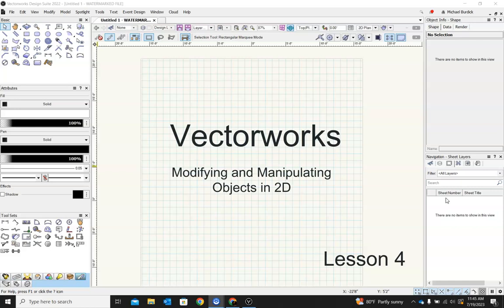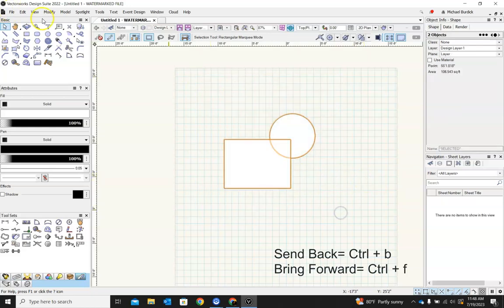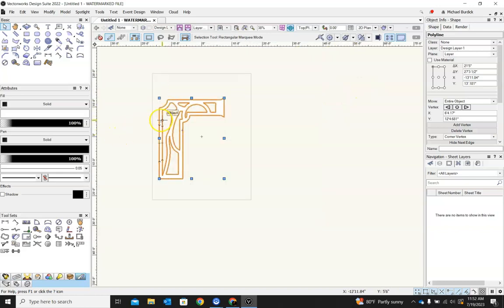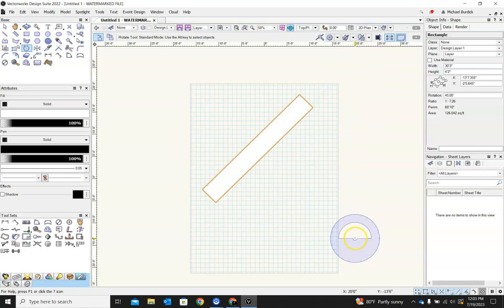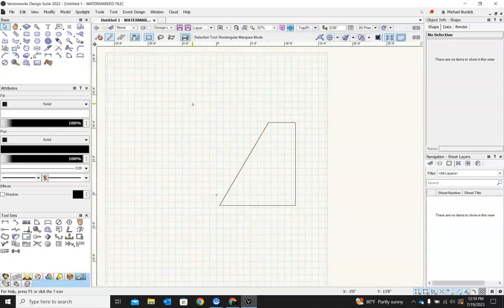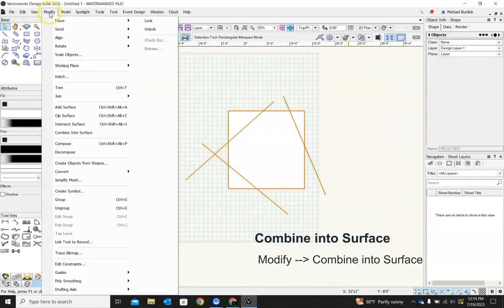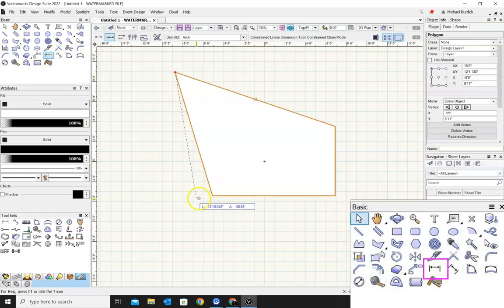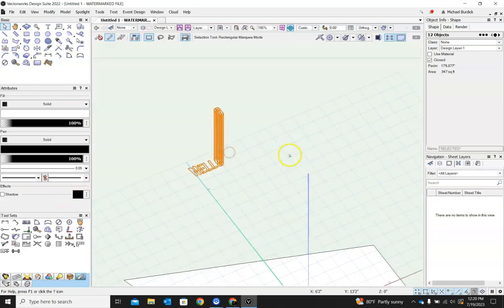Vectorworks 4: Modifying 2D Objects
LESSON 4: Manipulating and modifying 2D shapes
Add Surface
Clip Surface
Send back/forward
Group/ungroup
Mirror
Rotate
Split
Compose/decompose
Trim
Clip
Combine into surface
Chamfer
Fillet
Dimension
Tape measure
Text